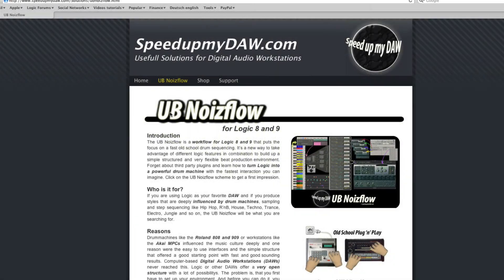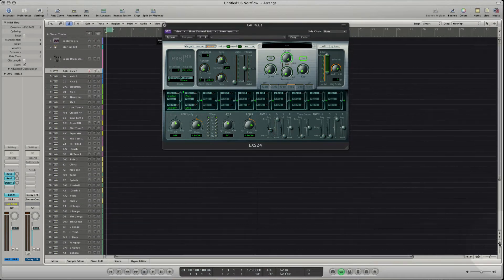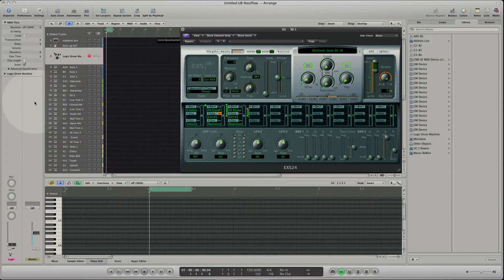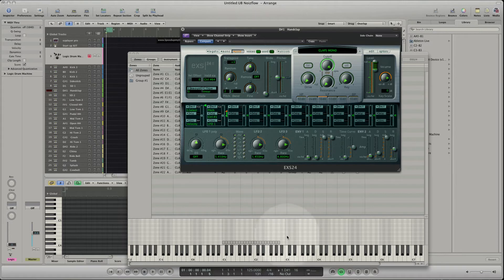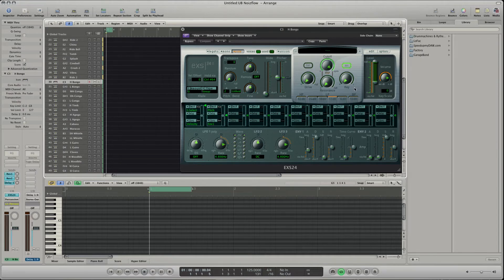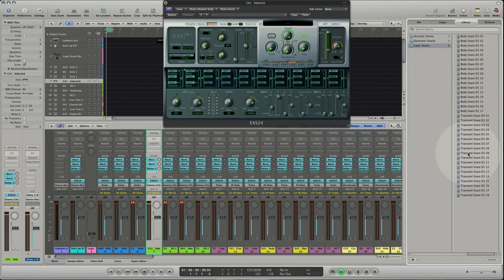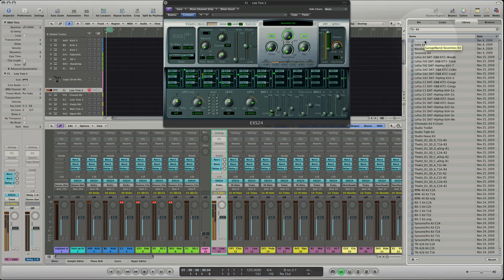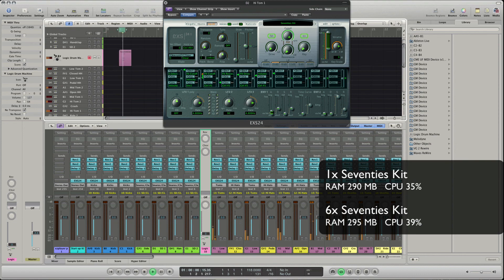002 UB Noizflow (v1) Introduction -The Action 1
The UB Noizflow is a workflow for Logic 8 and 9 that puts the focus on a fast old school drum sequencing. Its a new way to take advantage of different Logic features in combination to build up a simple structured and very flexible beat production environment. Forget about third party plugins and learn how to turn Logic into a powerful drum machine with the fastest interaction you can imagine.